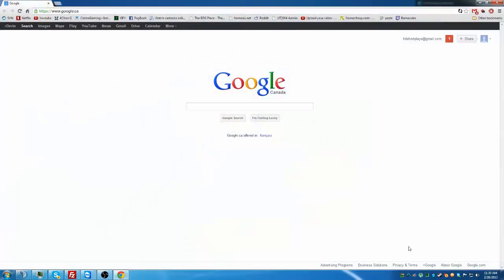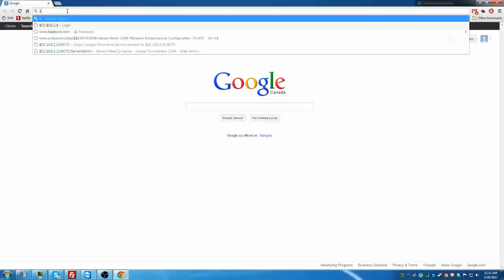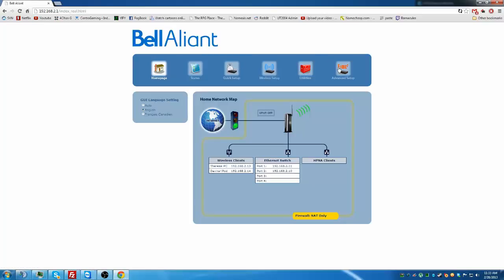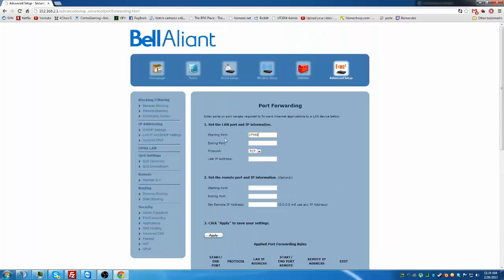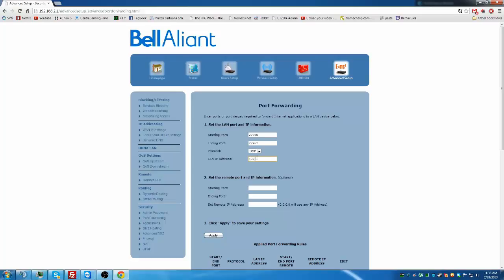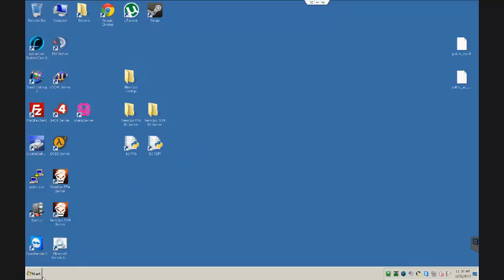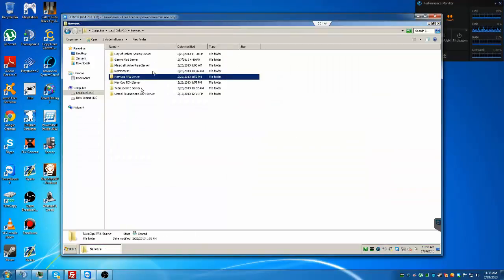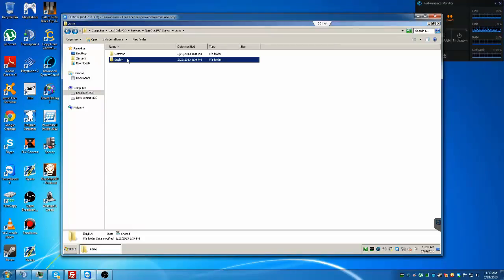Dedicated Server Tutorial part2